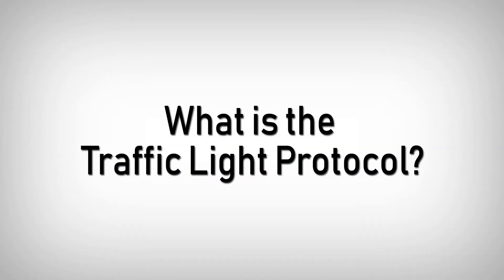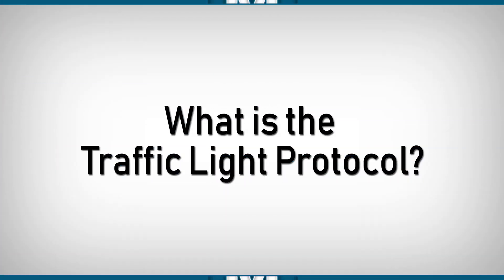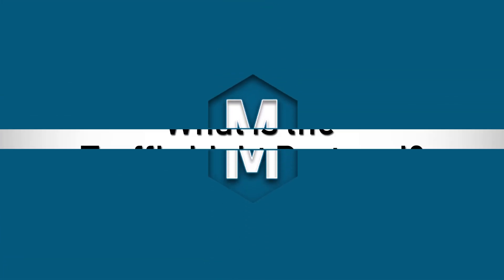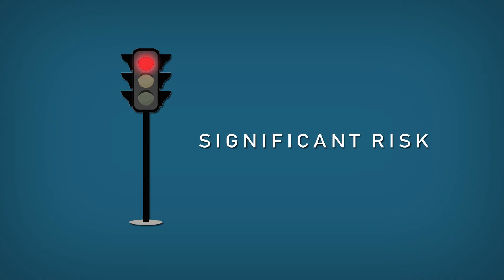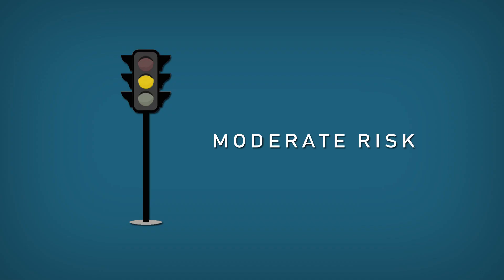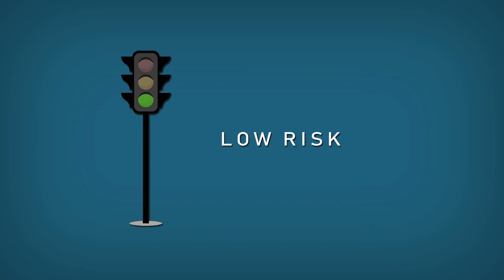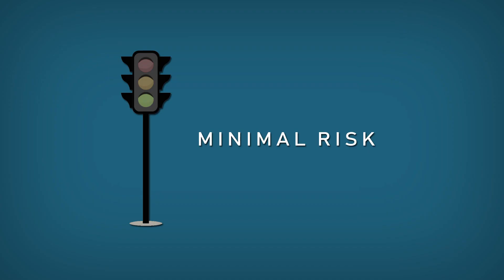What is Traffic Light Protocol?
The Traffic Light Protocol is an intuitive way to communicate how confidential information can be shared.
A red light is used with confidential information that poses a significant risk and should not be shared at all.
An amber light is used with confidential information that poses a moderate risk and should only be shared with parties in the same organization or group.
A green light is used with confidential information that poses a low risk and can be shared within the larger industry or community but should not be published in a public manner.
A white (or no light) is used with information that poses minimal risk and can be widely published or discussed subject to copyright laws.

MedISAO uses the traffic light protocol is help its members communicate with us and government officials on how to treat their information.